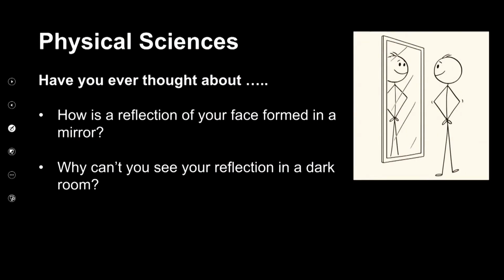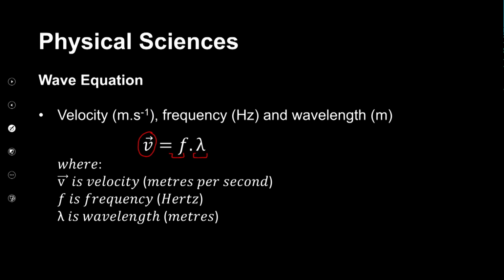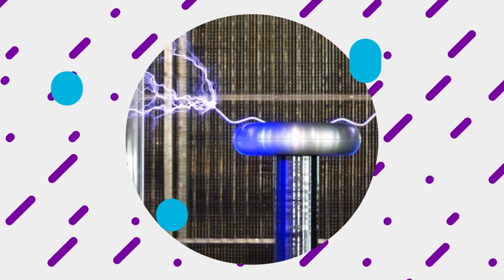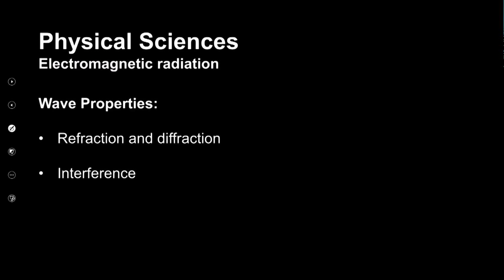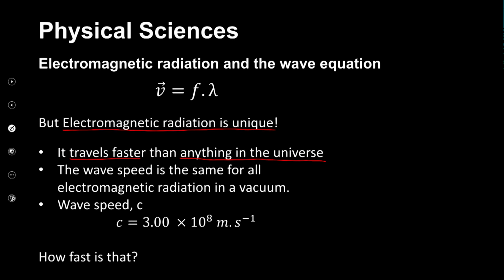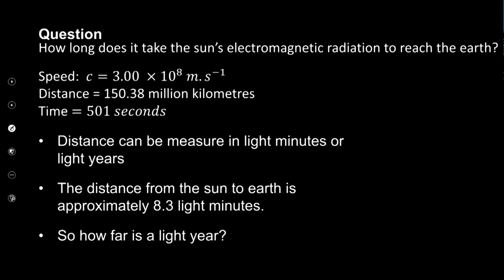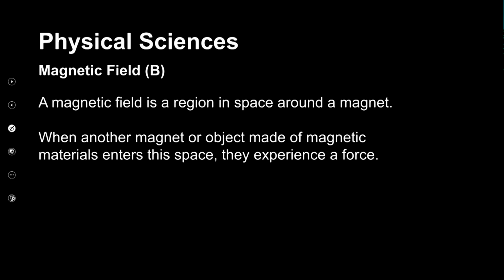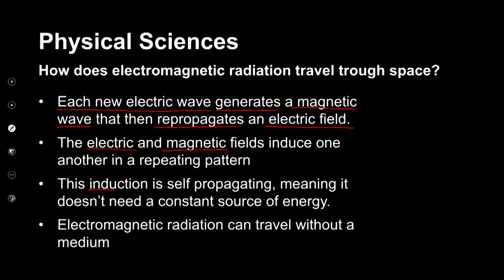Physical Sciences Introducing Electromagnetic Radiation